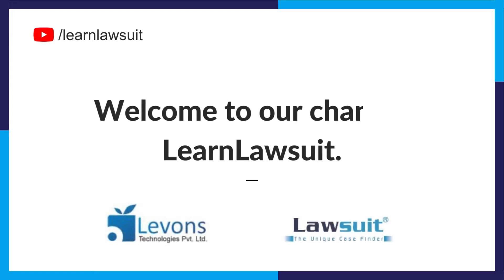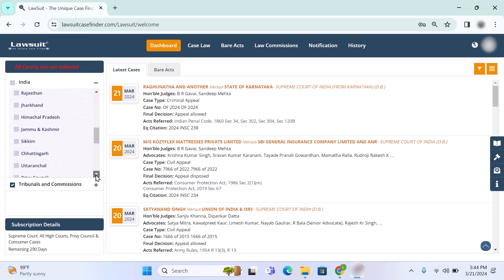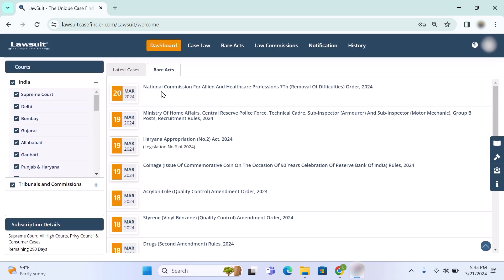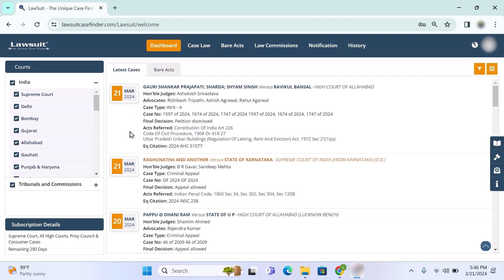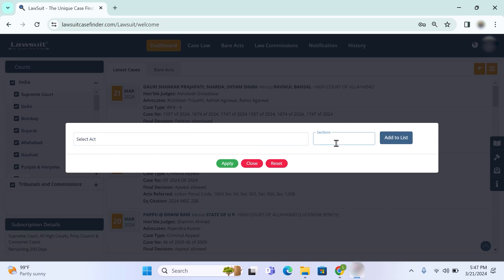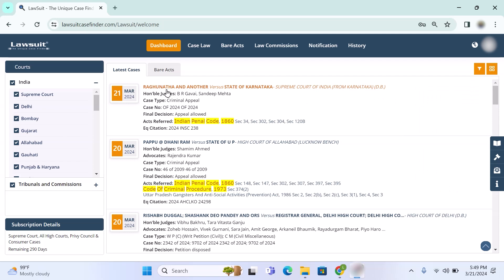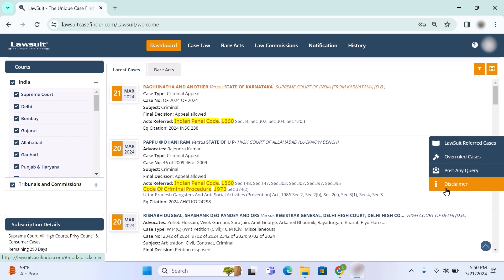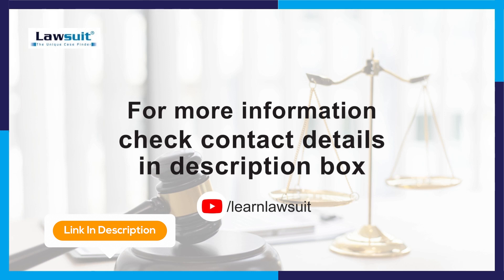How to be a smart user of Lawsuit by using DASHBOARD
One of the most Unique Feature of Lawsuit - The Unique Case Finder. By Using DASHBOARD users can customized home screen with regular practicing subject. Customization and Filter options gives relevant Judgements Day to day. with this facilities users can avoid unnecessary topic or nonrelevant content.

If you would like to get a personal training session or full demonstration then click right now on the

submit your details and schedule the online meeting slot over zoom as per your convenient date and time.

Keep watching, keep learning and grow your knowledge.